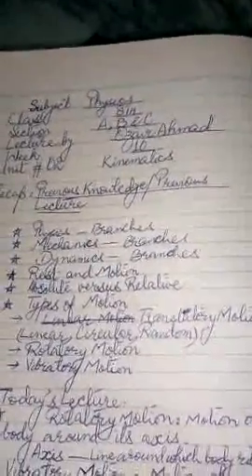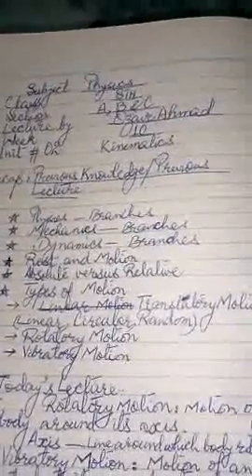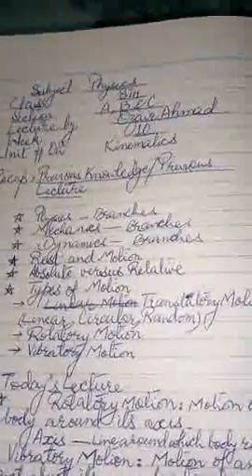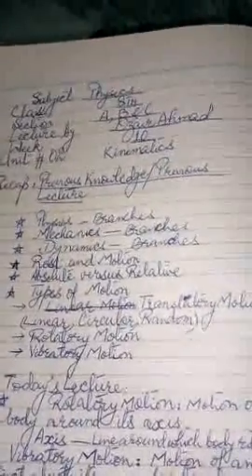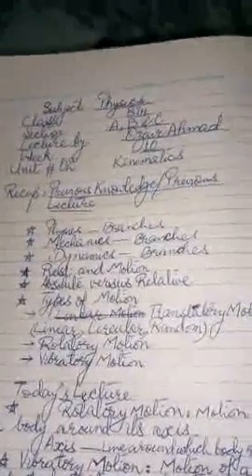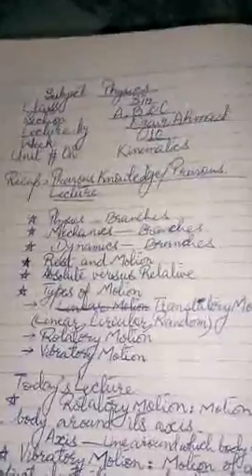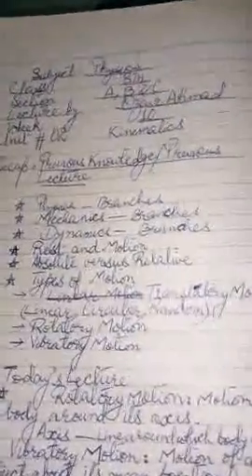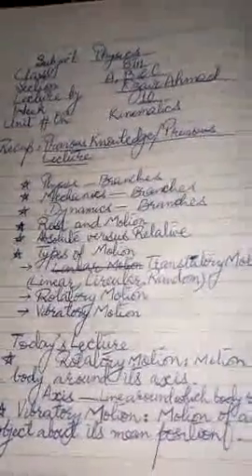Physics Class 8th Week 10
Rotatory and Vibratory Motion